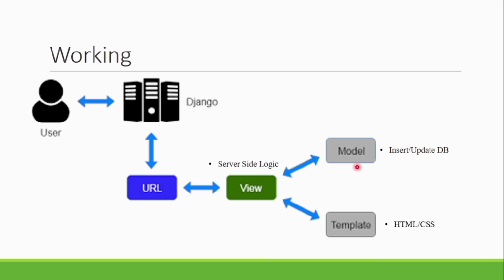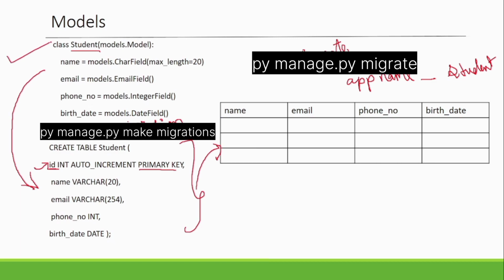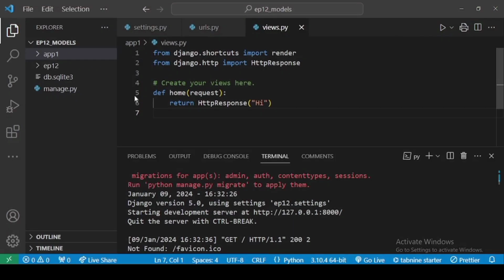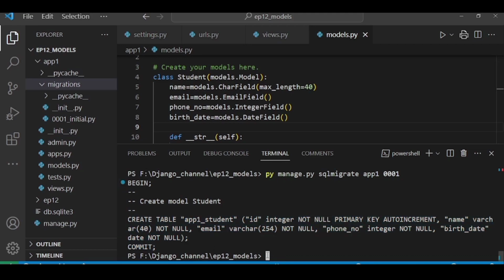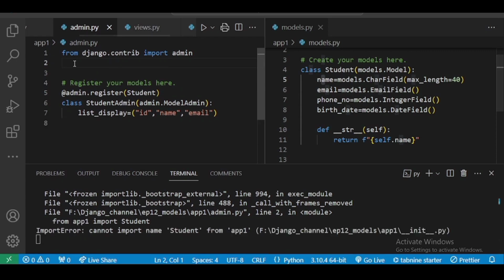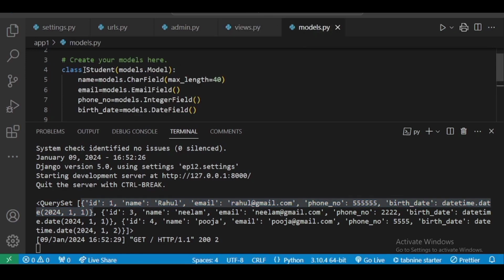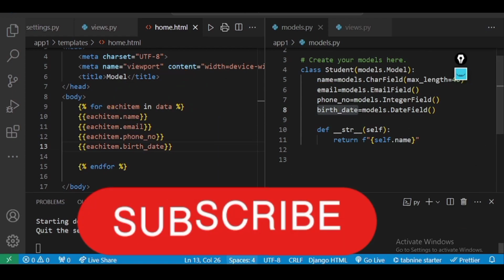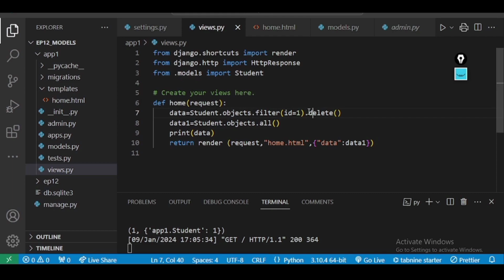Django Models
👩‍💻 Happy Coding!